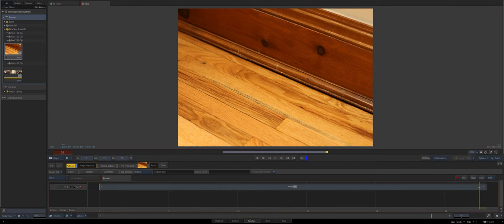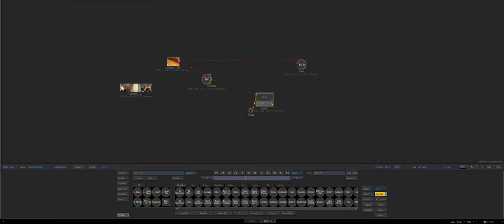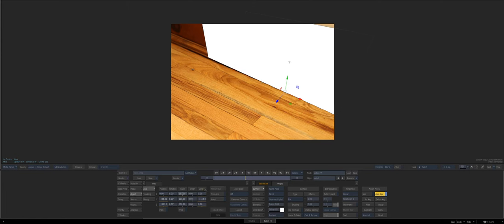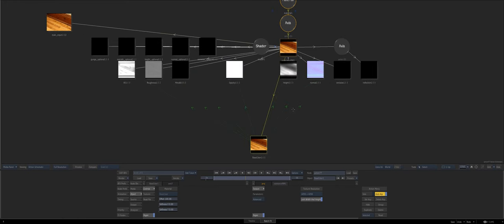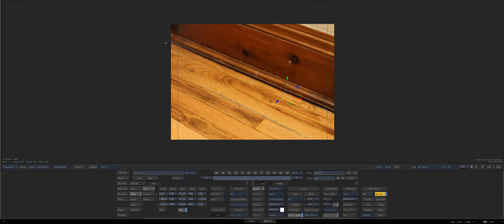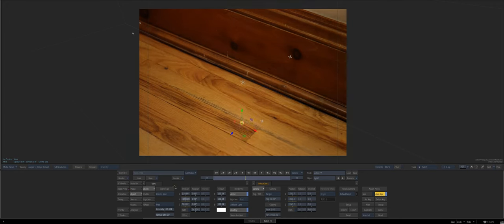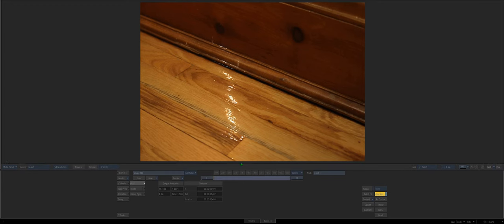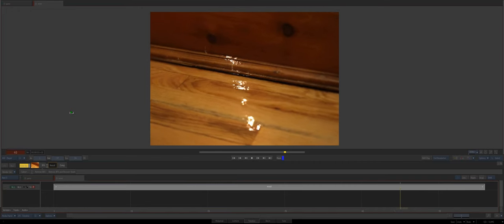Substance Materialize PBR and Projections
a quick look at how to relight and change the look and feel of a photo using substance materializePBR and camera projections